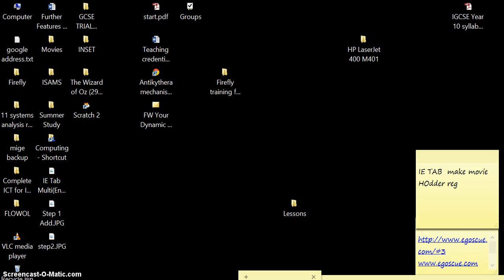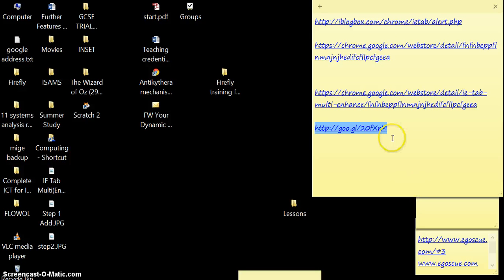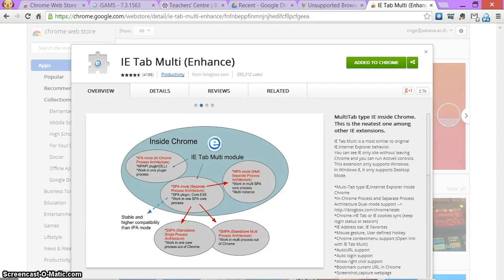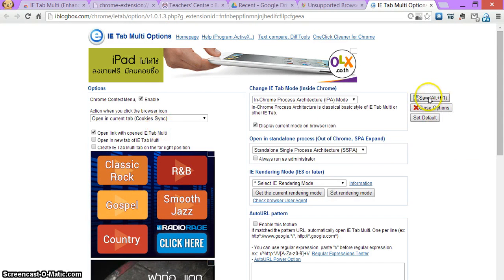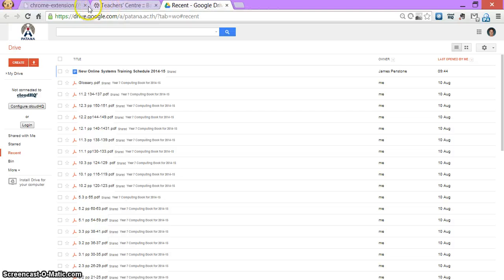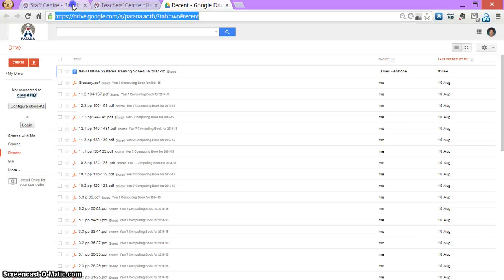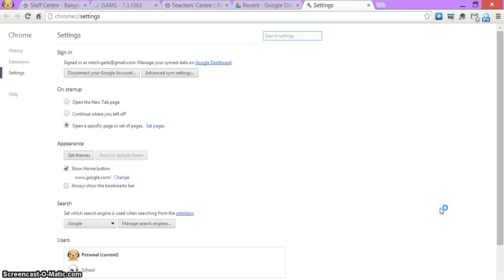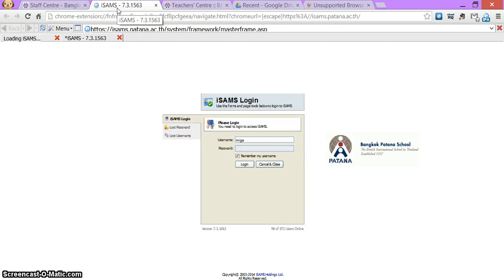Using iSAMS in Chrome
Using an extension in Chrome allows you to use iSAMS. Here is the link to the extension: